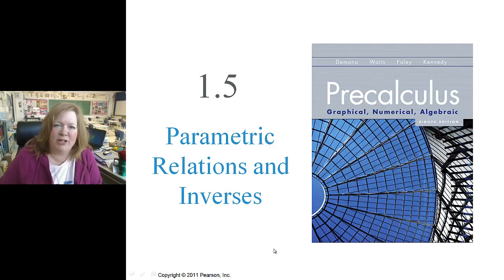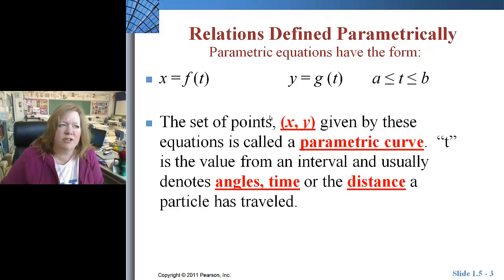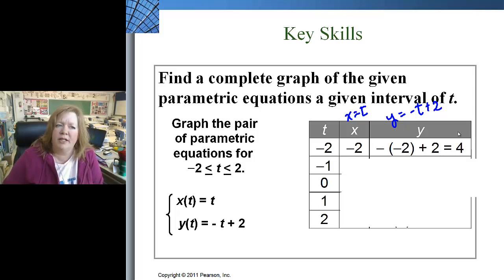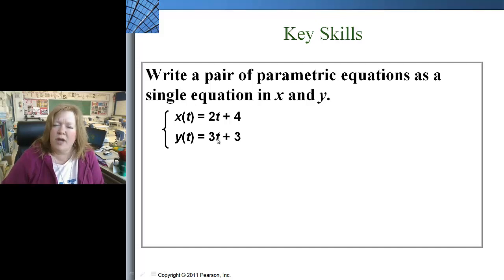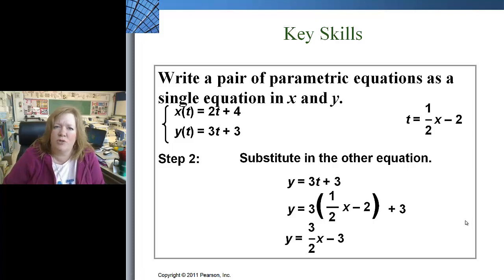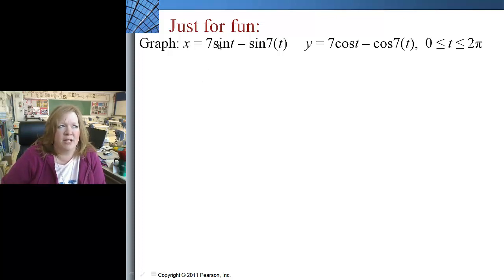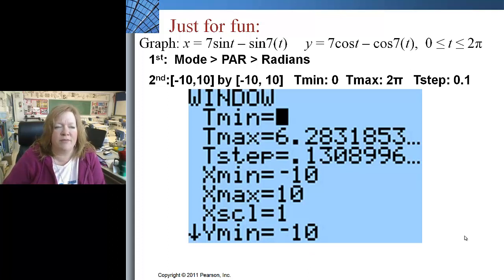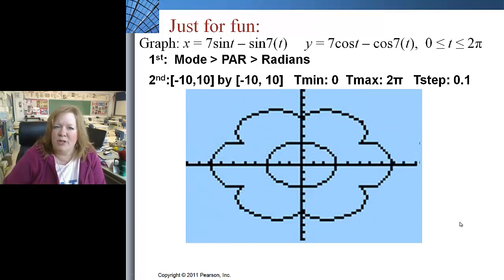0105 Parametric Equations Part 1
Introduction to Parametric Equations, how to graph and how to convert between parametric equations and Cartesian equations